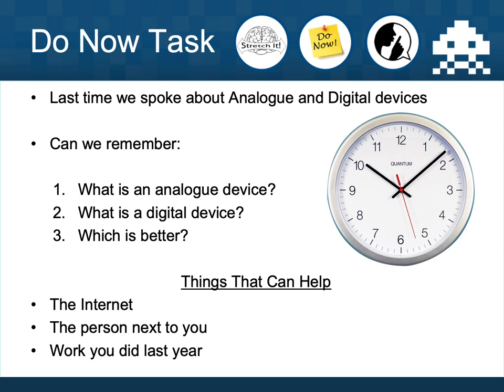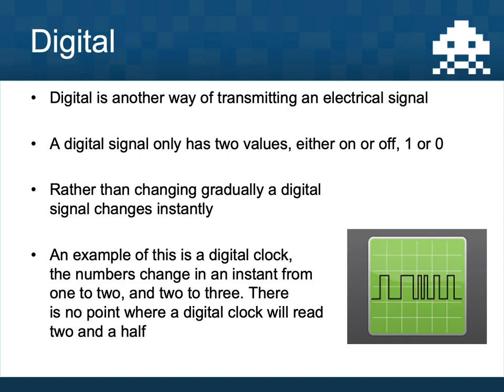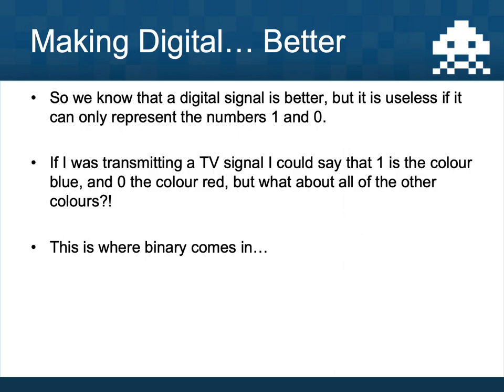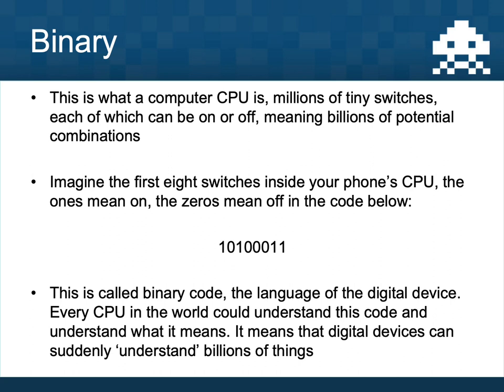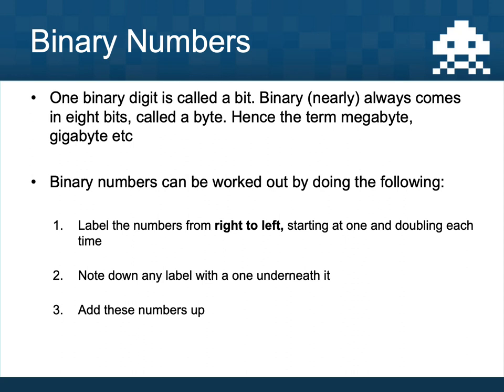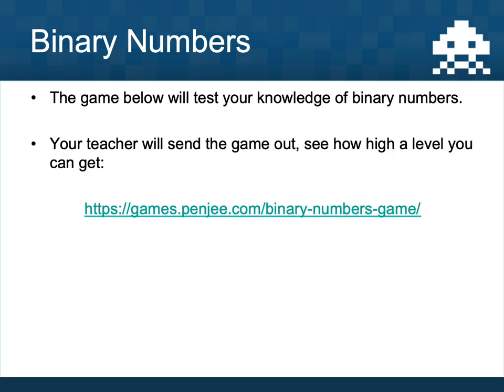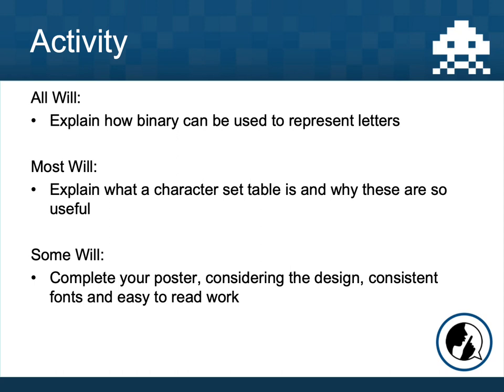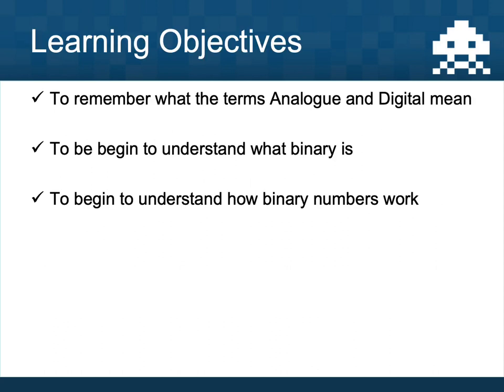Binary Data - Lesson 6 - Unit 2: Computer Systems - Year 7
Lesson: Lesson Six - Binary Data
Topic: Unit 2 - Computer Systems
Qualification: Year 7 Computing